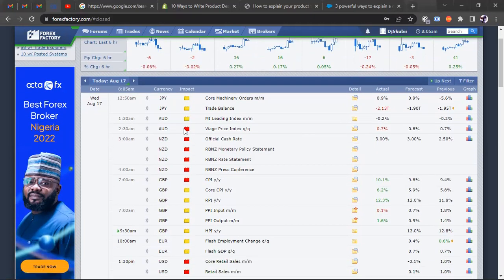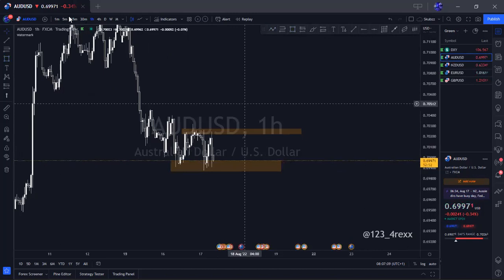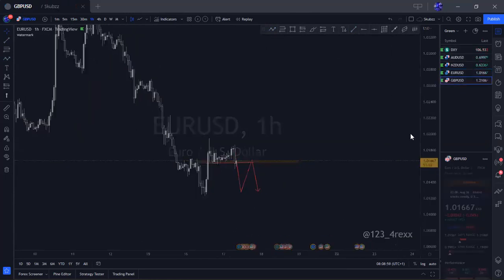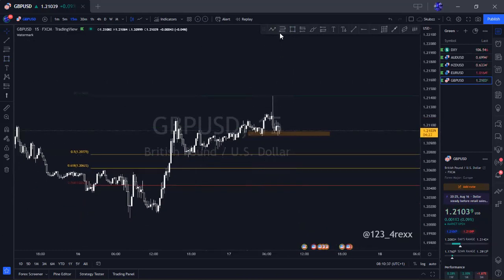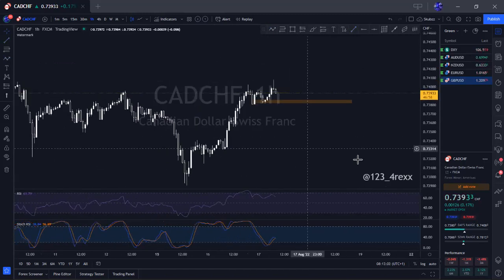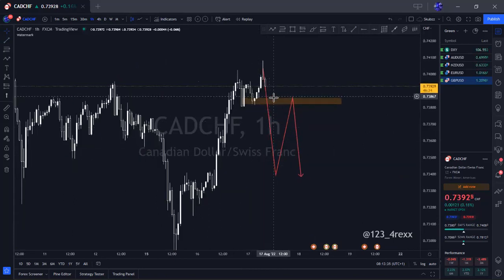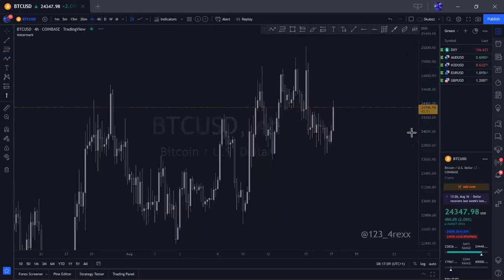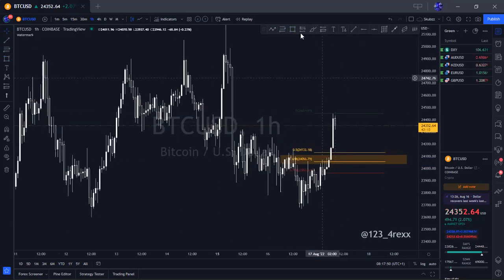123 Technicals Episode 55 ( 17/08/2022)